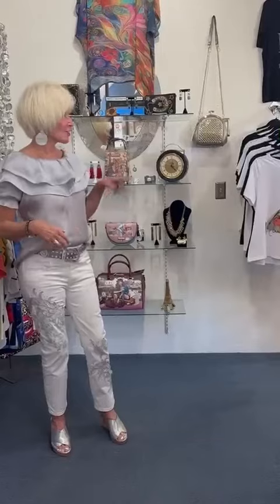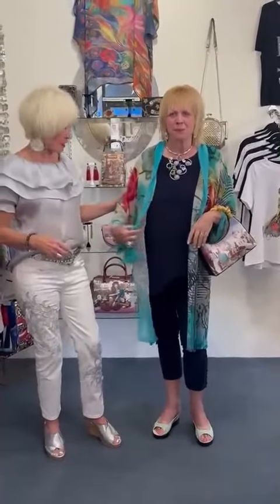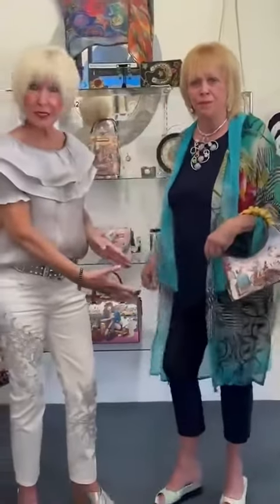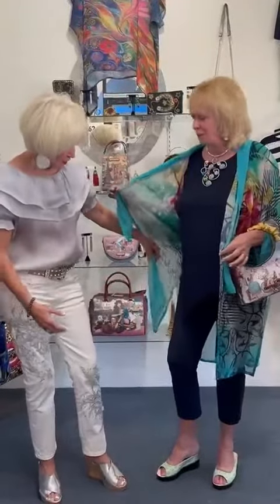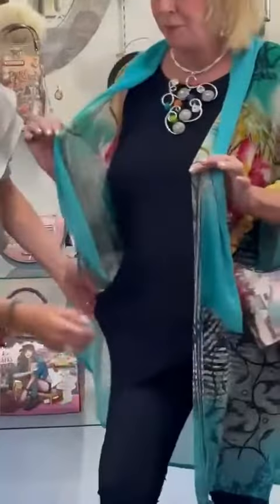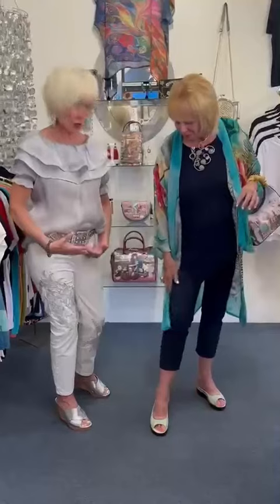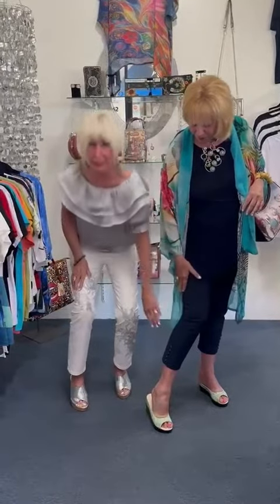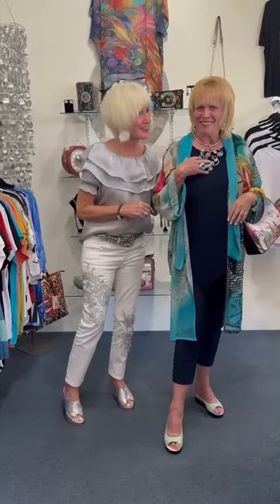Cinderella's Sea - 2